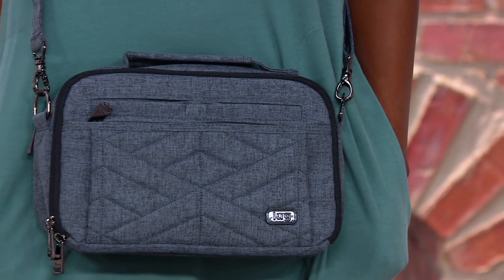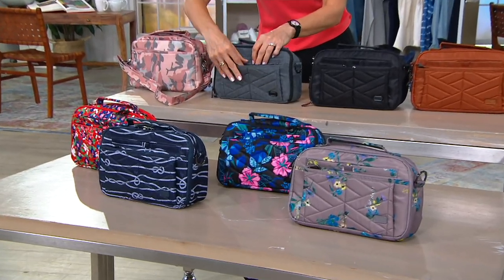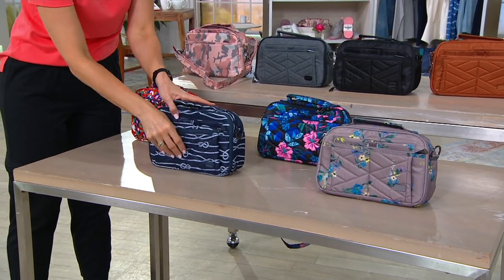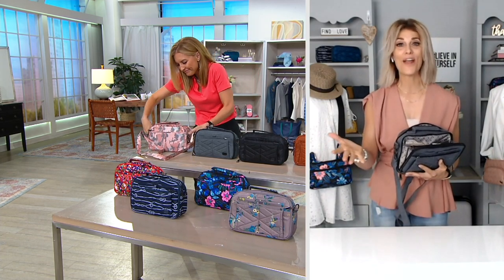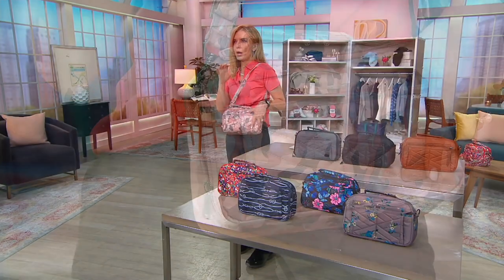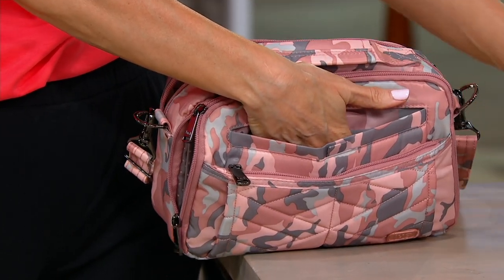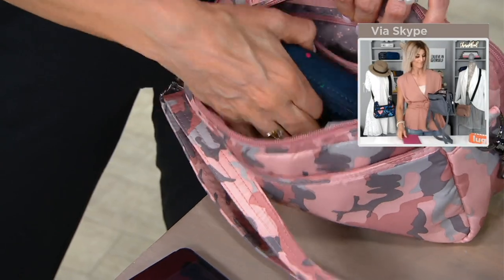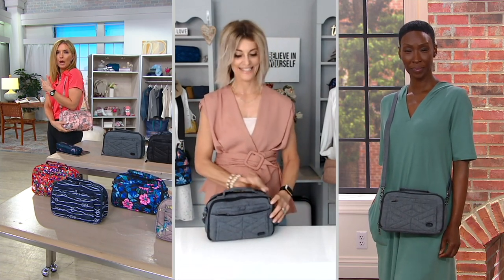Lug RFID Top Handle Crossbody Bag - Scoop 2 on QVC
Lug RFID Top Handle Crossbody Bag - Scoop 2

Here's the Scoop! This crossbody bag is made for gals like you -- with places to go and people to see -- and lots to carry. With a lightweight design, this bag can sure pack it in. From Lug.